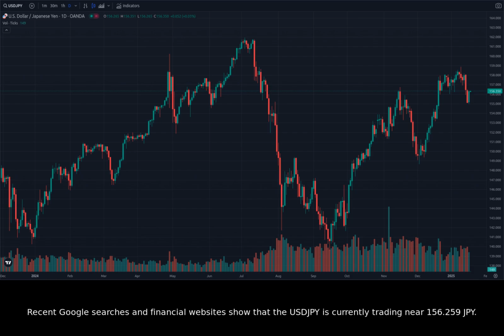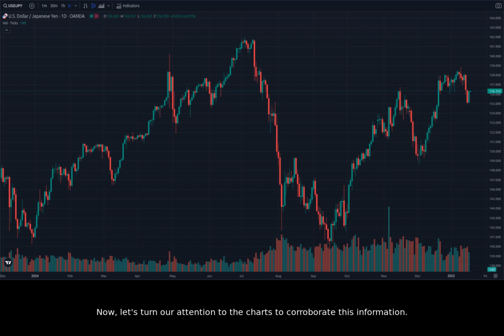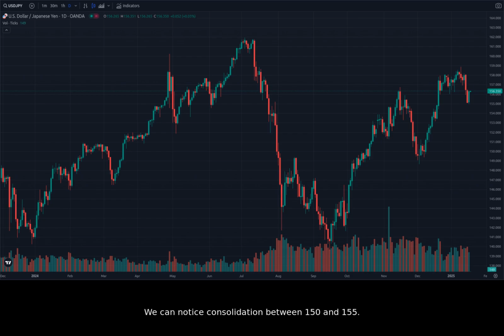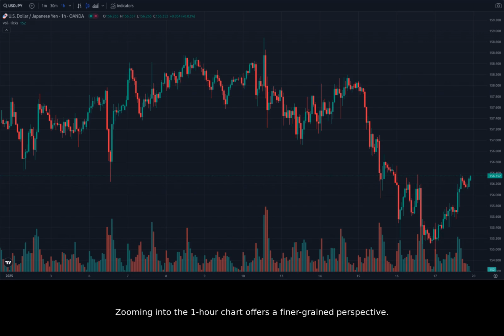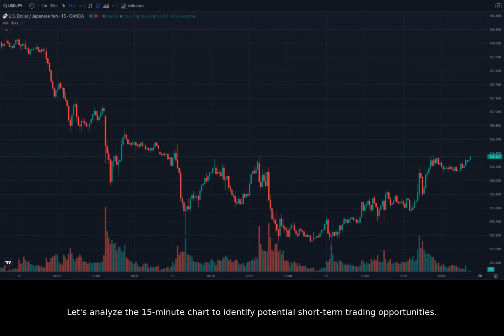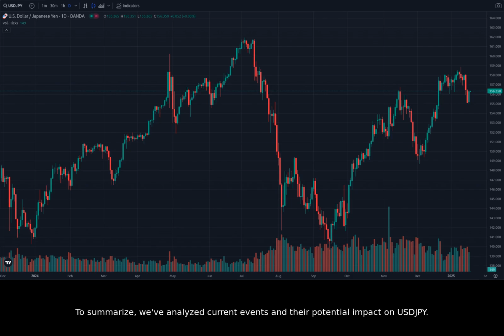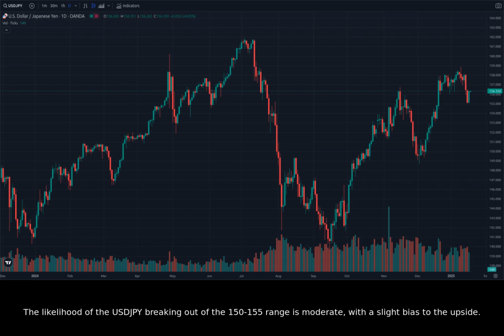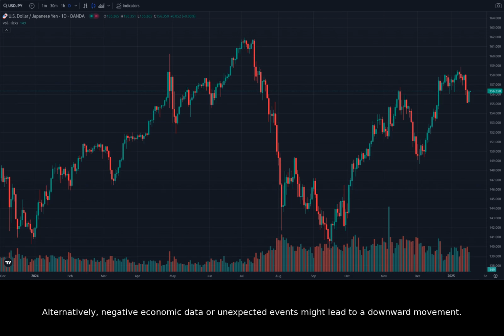USDJPY Price Action Analysis: News & Charts - January 19, 2025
Welcome back to Explain The Charts! Today, January 19th, 2025, we're diving deep into the USDJPY pair.  We'll analyze recent news and events affecting the market, correlating those factors with the candlestick patterns and price action. Prepare to gain insights into support, resistance, potential reversals, and key price levels to watch for both short-term and long-term trading decisions. Let's unlock the secrets of USDJPY together and make better trading decisions!   Our comprehensive analysis will cover various timeframes, from the daily chart to the 1-hour and 15-minute charts. We'll examine trends, reversals, support and resistance levels, and highlight key price levels to watch.  We'll try to establish potential correlations between current events and price fluctuations, giving you a clearer picture of this dynamic currency pair.  Whether you're a seasoned trader or just starting, this video will equip you with the knowledge you need to navigate the complexities of the USDJPY market and identify promising trading opportunities.  By the end of the video, you will be able to confidently interpret the charts, predict potential price movements, and make informed decisions.  Remember that trading involves risk, and our analysis should not be interpreted as financial advice.  We'll end with a recap of key price levels, unbiased predictions with their likelihood, and important upcoming events that could significantly impact the USDJPY market.